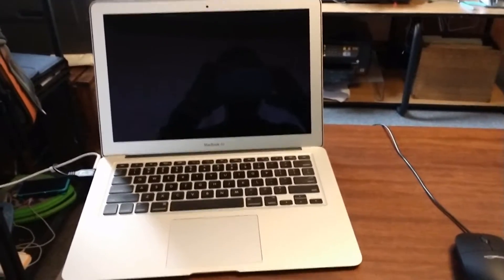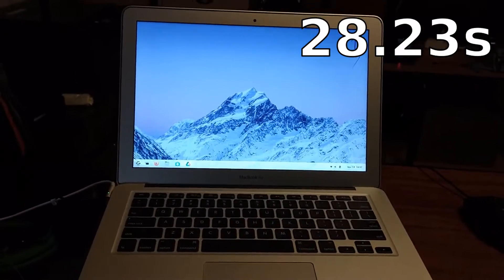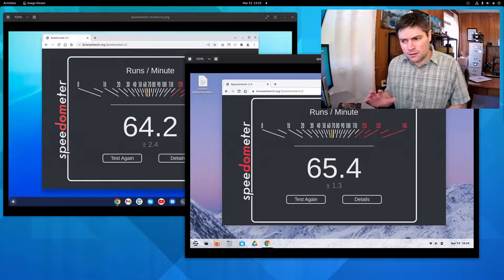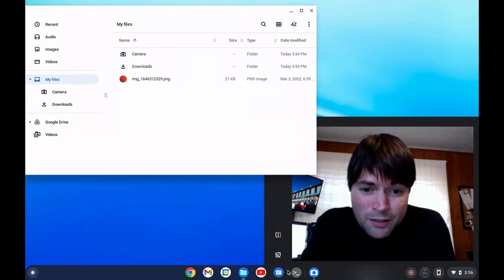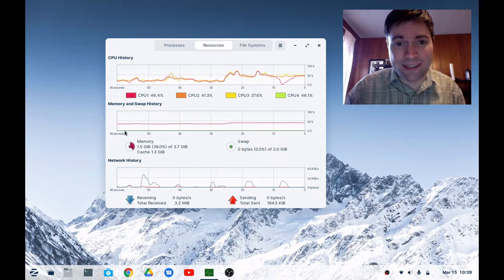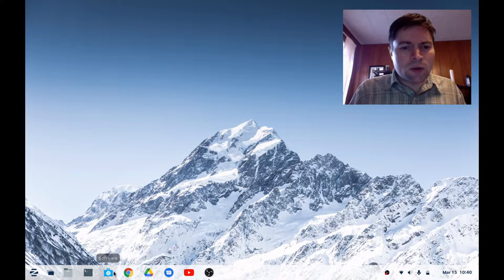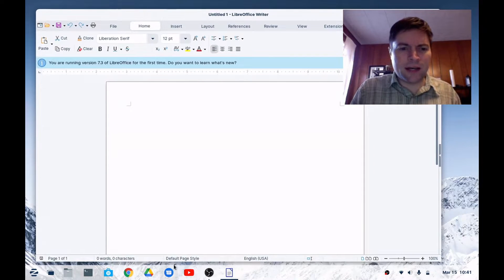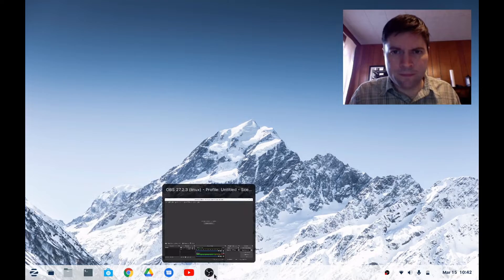Chrome OS Flex vs Zorin OS Core on 2011 MacBook Air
On my 2011 MacBook Air, I put Chrome OS Flex up against Zorin OS Core 16 head to head to see which runs better on this aging hardware!  They both run better than macos, that's for sure!